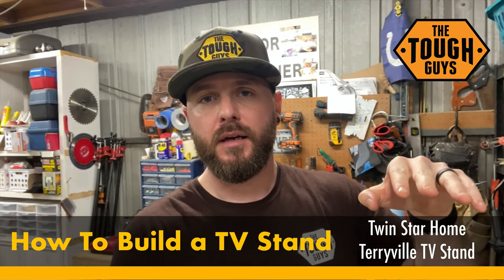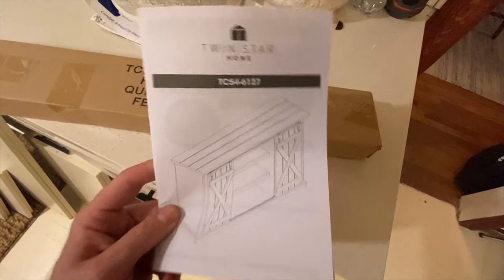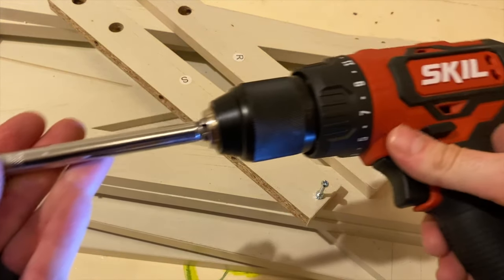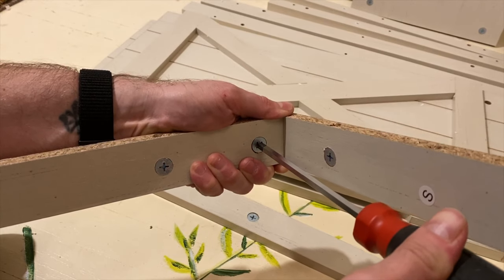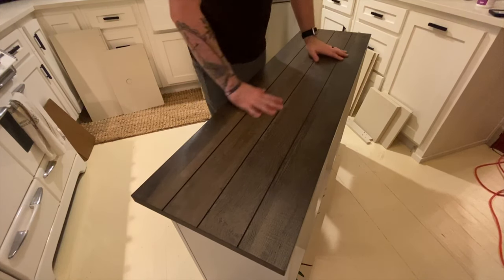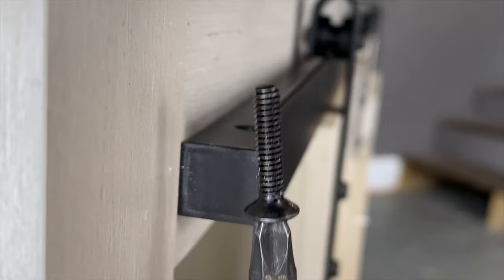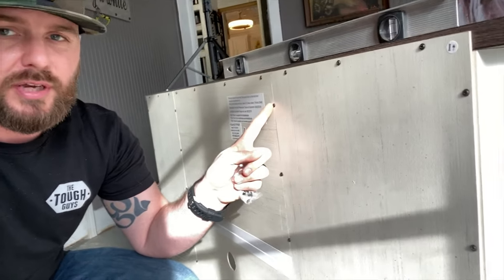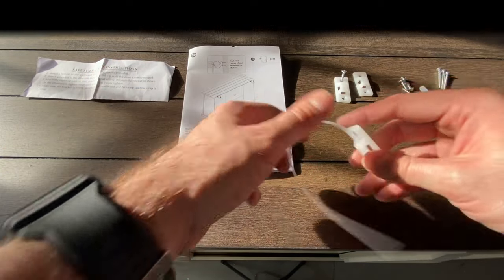Twin Star Home Terryville TV Stand - DIY Instructions to Build!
Twin Star Home Terryville Two-Tone TV Stand for TVs up to 60", Old White - DIY Instructions to Build!

In this video, we Unbox and Build this Twinstar Homes TV Stand for our Game Room.  I tried to cover the entire build process here, step by step, as detailed as possible so if you've got one of these things it will hopefully help you out!  No this NOT fine woodworking - this is assembling a pre-fab TV stand.  The quality of this one is pretty good, and overall I'm really happy with it.  Ideally, I'd love to build my own from scratch BUT we are just super limited on time this holiday season, and we needed a quick and easy solution - so here we are!

LINKS
Twin Star Home Terryville Two-Tone TV Stand for TVs up to 60", Old White

We encourage commenting to keep the conversation going, so leave feedback, ideas, critiques - anything to help us get better and promote a good community!

Come see us on TikTok at @toughguystv

Note for my fellow DIYers! 👋  While I consider myself an experienced DIY enthusiast, it's important to note that I'm not a certified professional. These videos are created to share my expertise, tips, and creative ideas for your construction, remodeling, woodworking, and homesteading projects. However, your project is unique, and I can't guarantee that my methods are foolproof for everyone. I'm here to inspire and guide, but the responsibility for the success and safety of your renovation or construction project lies with you. Always exercise caution, adhere to safety guidelines, and if in doubt, consult with a qualified professional. I won't be held liable for any mishaps or mistakes that may occur during your DIY journey.

Let's embark on these projects together, learn from each other, and, most importantly, enjoy the process!